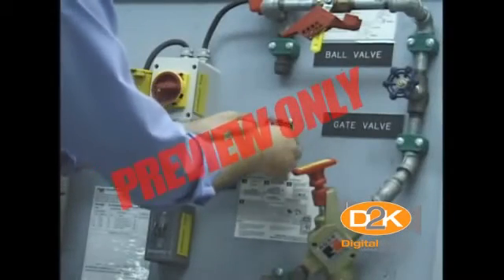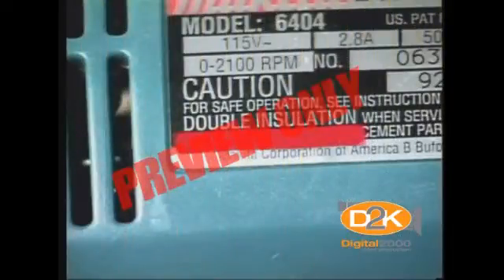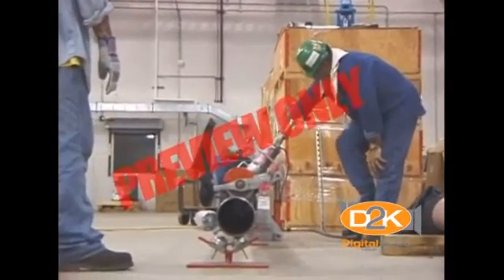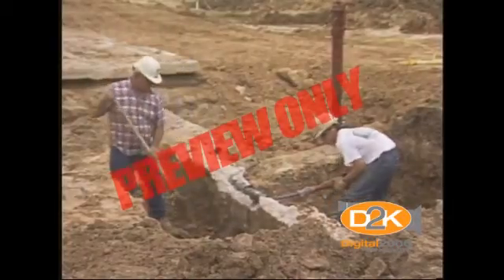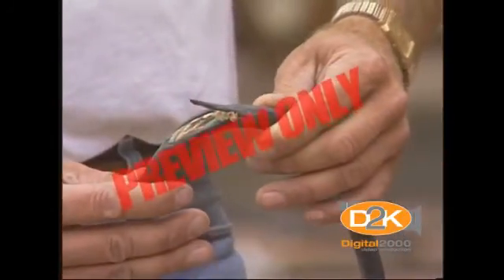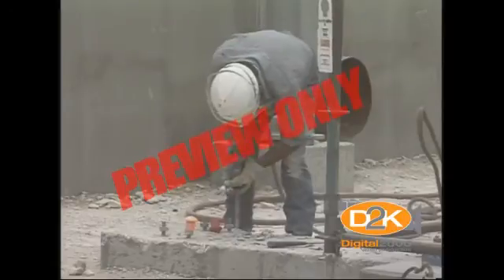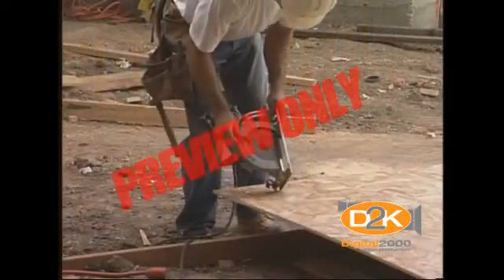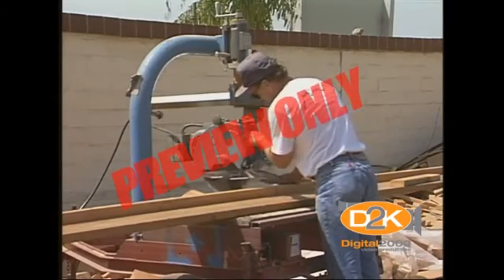GFCI Safety Training Video (Ground Fault Circuit Interrupter)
This video covers GFCI or ground fault circuit interrupters and how proper use ensures no accidents or injuries. This training product is great for those employees who work around electricity.